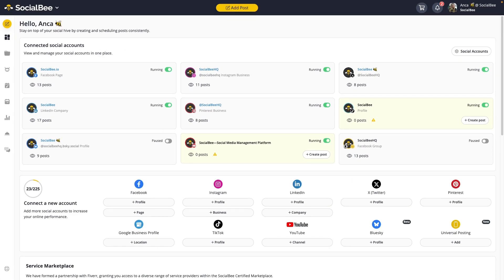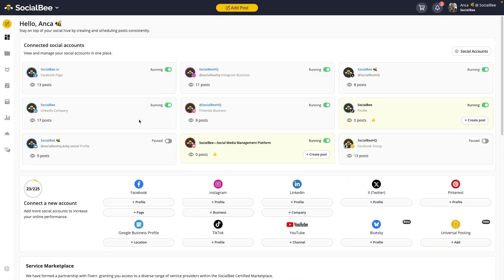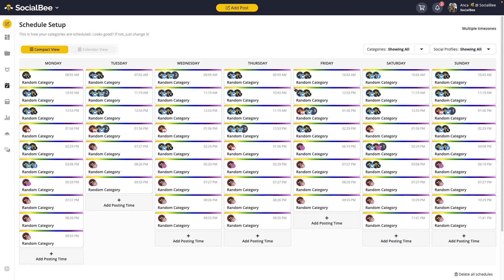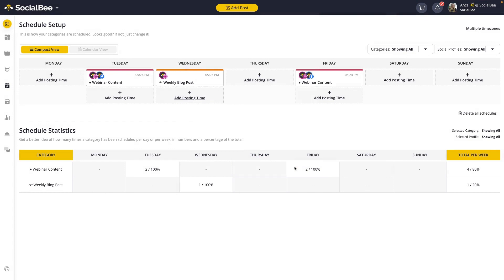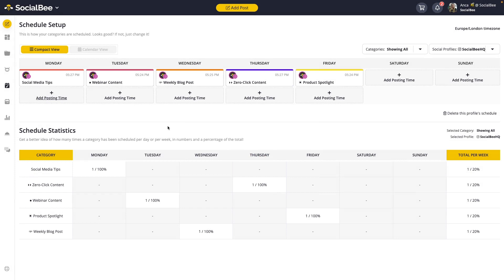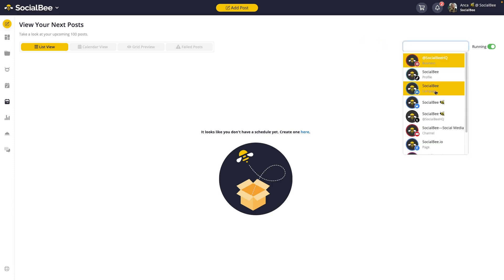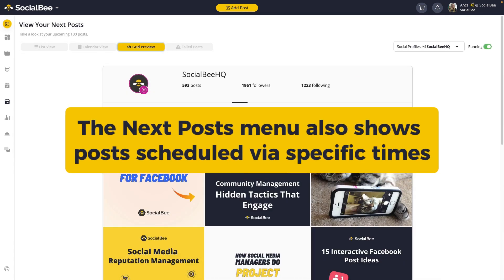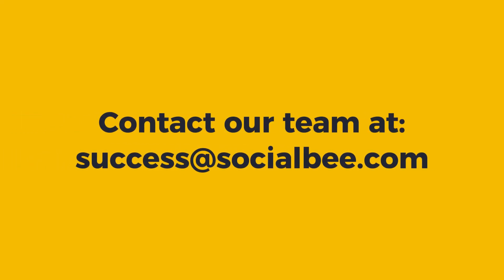How to Set Up a Posting Schedule in SocialBee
This video tutorial will help you create a posting schedule in SocialBee for your social media profiles.

You can also find step-by-step instructions on how to use every SocialBee feature in our Help Documentation.

CHAPTERS

0:00 Introduction
0:19 Options for creating a schedule
0:34 In the Onboarding phase
0:51 In the Copilot
1:06 In the Schedule Setup
1:38 Generate Schedule as per best practices
2:01 Create a schedule from scratch
3:08 Edit existing posting times
3:22 Delete posting times
3:27 Schedule statistics
4:06 Next post tab
4:53 Instagram grid preview
5:19 Post at specific times
5:34 Failed posts
5:57 Contact SocialBee